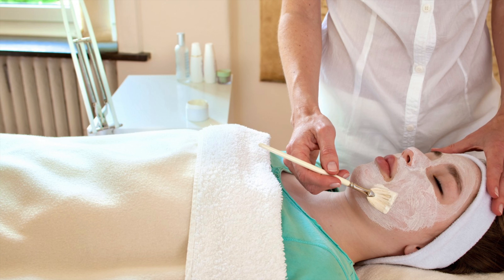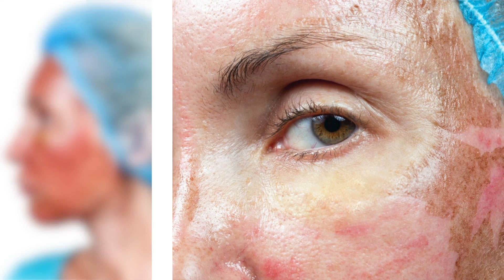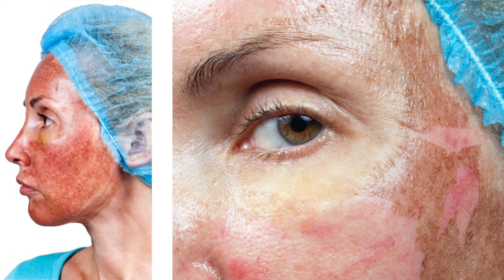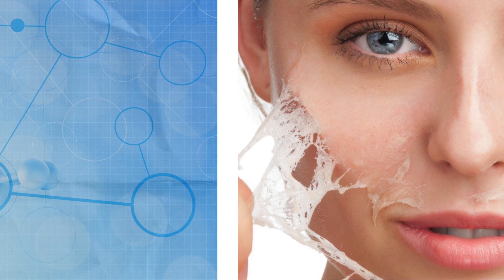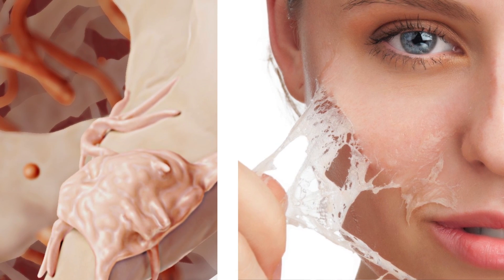Chemical Peels: Dr. Benjamin Barankin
Chemical peels are a common anti-aging solution that can be used to improve skin quality. Dermatologist Benjamin Barankin explains different types of peels, their indications, and uses. Acne, hyperpigmentation, scarring, and skin laxity are some of the problems that chemical peels may be able to address.